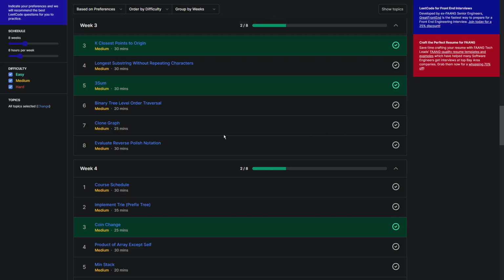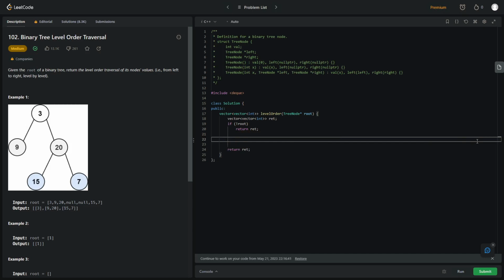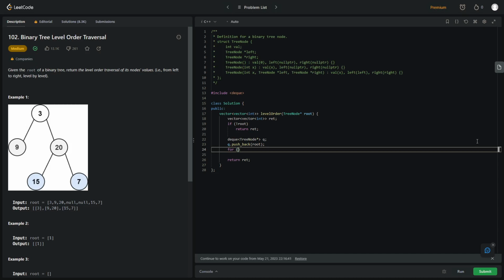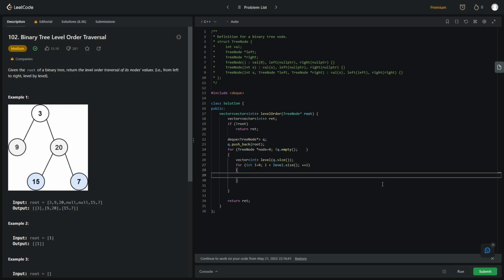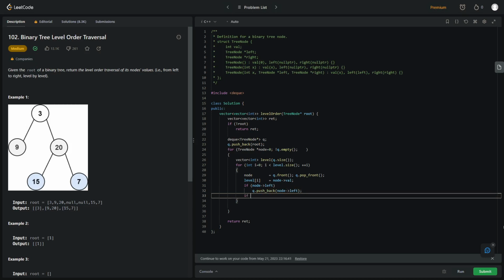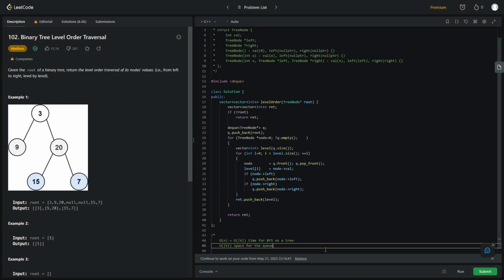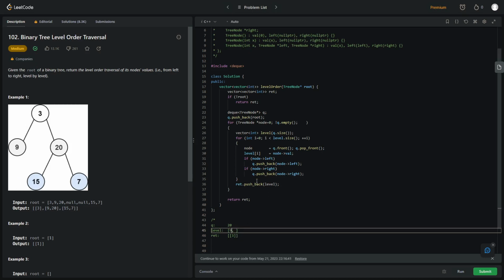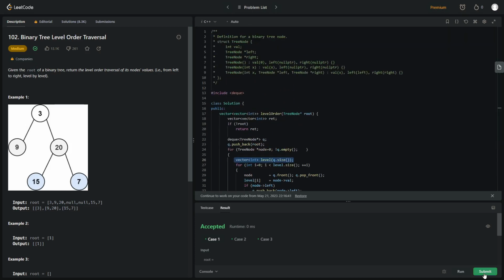3.6 - Binary Tree Level Order Traversal - C++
Answered live as in an interview setting.